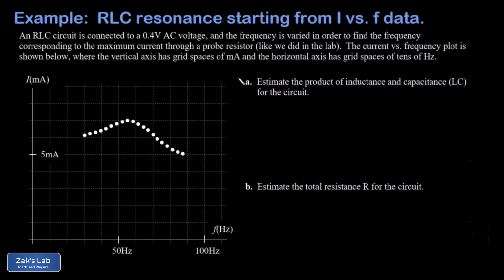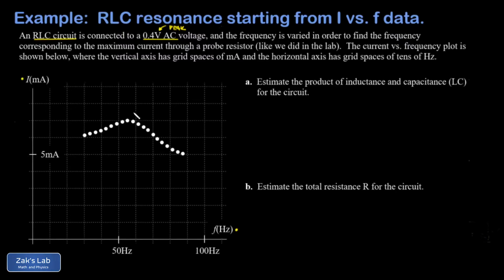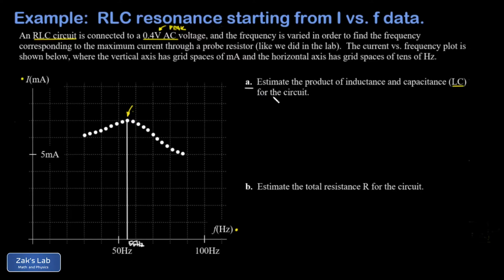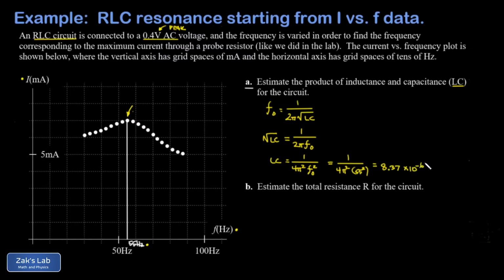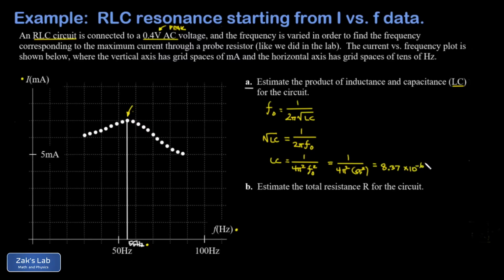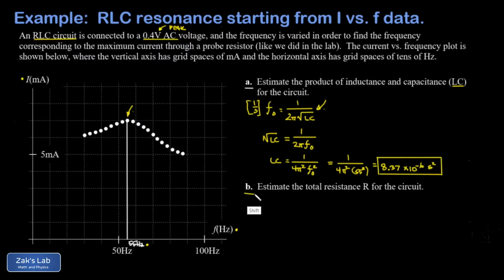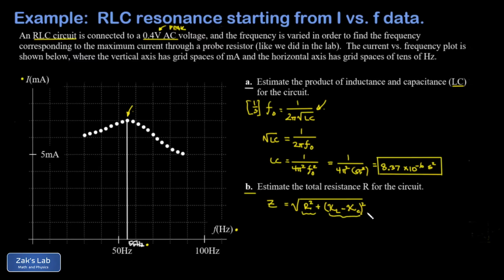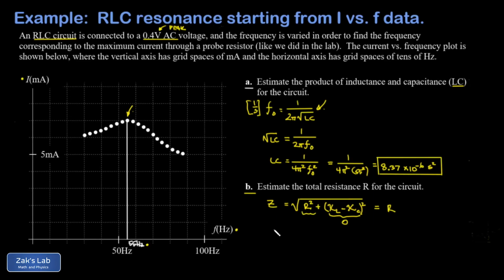RLC circuit using current vs. frequency data: estimate the resonant frequency to find LC and R.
We explore an RLC circuit using current vs. frequency data to estimate the resonant frequency of the RLC circuit, then we calculate the product of inductance and capacitance, LC, and finally we compute the resistance R for the circuit.

We start by identifying the resonant frequency of the circuit:  this occurs where we see the maximum current response in the I vs. f plot.  Next, we plug into the resonant frequency formula f_0=1/(2*pi*sqrt(LC)) and solve for LC.  We discuss the strange units on the answer:  LC has units of square seconds!

Next, we recall that the total impedance in series RLC circuit is frequency dependent because it depends on the capacitive and inductive reactance of the circuit.  However, at the resonant frequency, the reactance term vanishes and the total impedance reduces to the ordinary resistance of the circuit!  Thus, we can apply Ohm's Law I=V/Z but the impedance Z reduces to R and we get I=V/R.  We solve for R and plug in the estimated current at the resonant frequency, and we obtain the value of R.